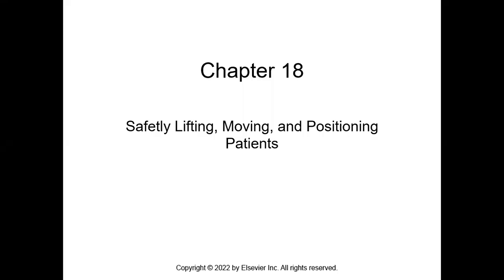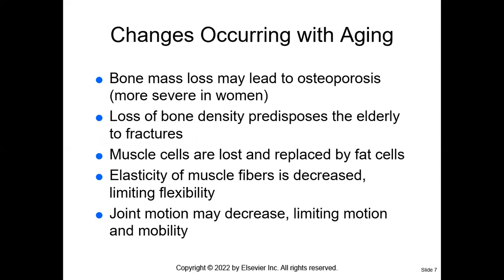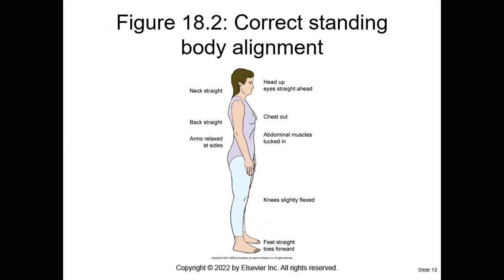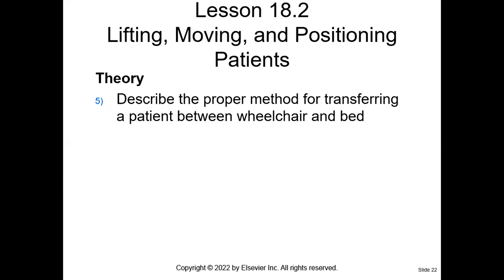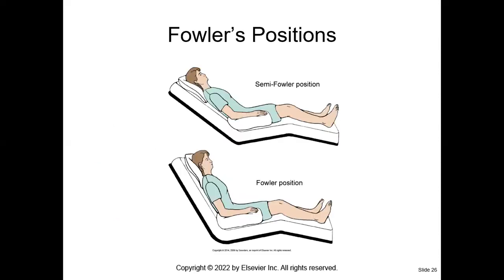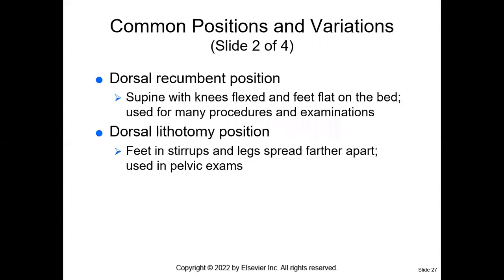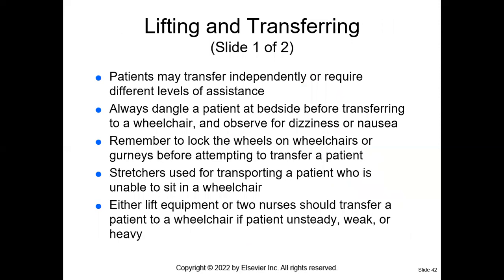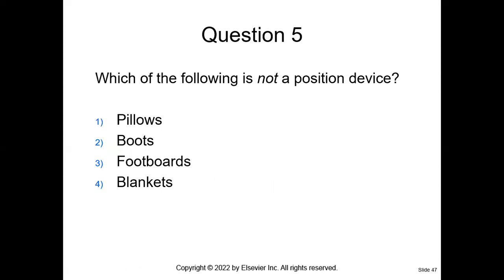PNR104 Chapter 18 Lecture